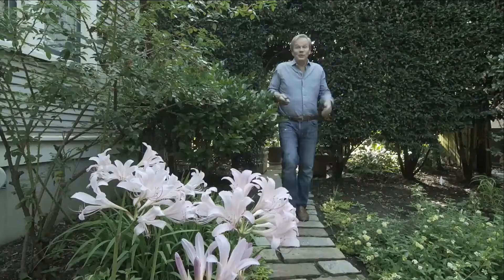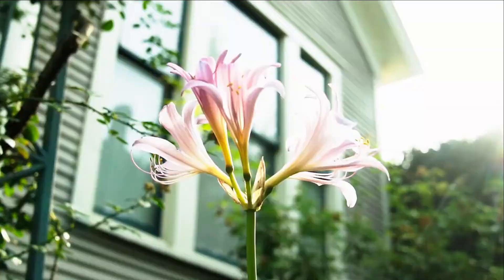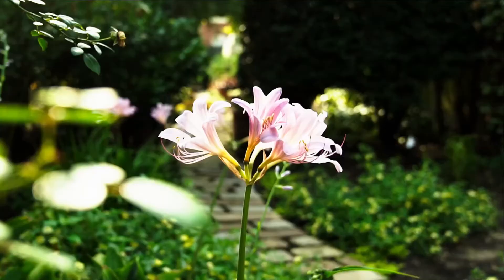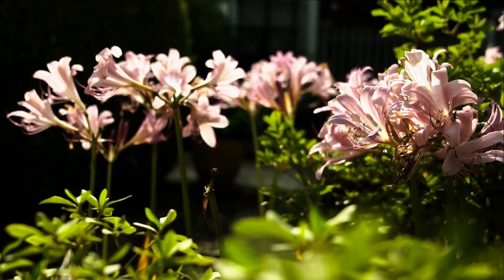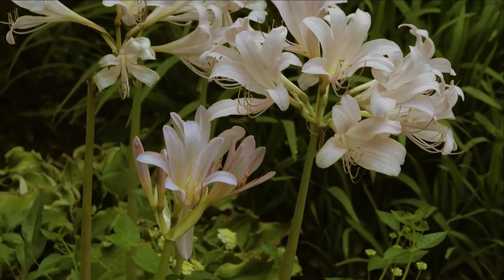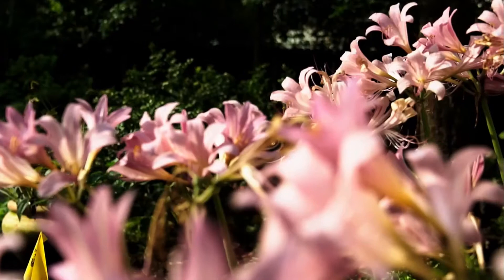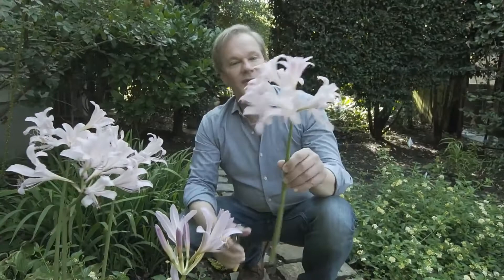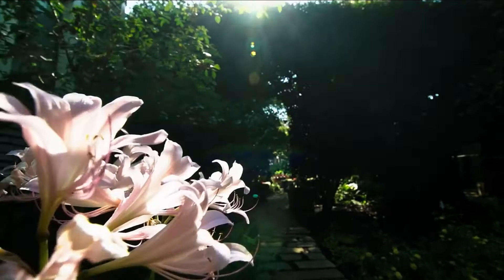Lilies By Gerhard Richter - National Gallery of Canada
To see various attractions of Lilies By Gerhard Richter at the National Gallery of Canada click this

Visit Ontario, Canada and see Lilies By Gerhard Richter at the National Gallery of Canada

Richter depicts a bouquet of white candidum lilies, commonly included in scenes of the Annunciation as a symbol for the purity of the Virgin Mother. With the deployment of his signature streaking technique, the image of the lilies verges on abstraction.